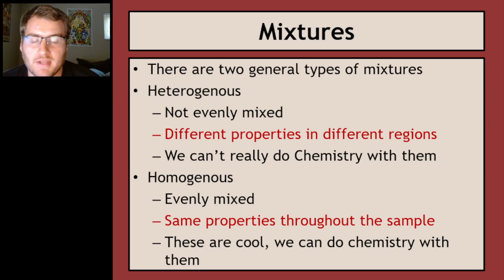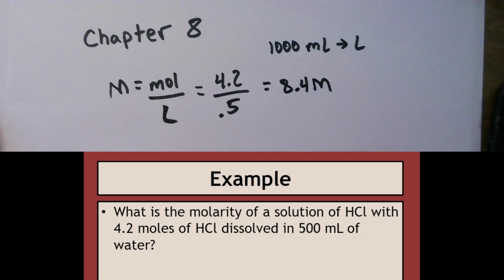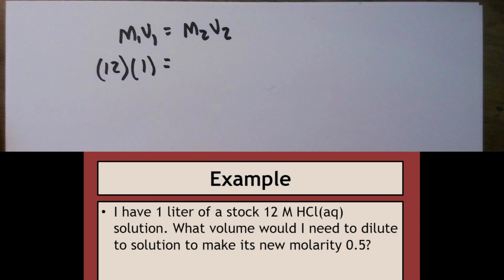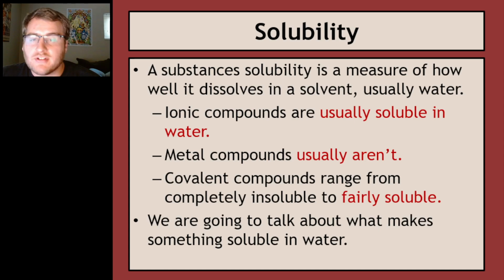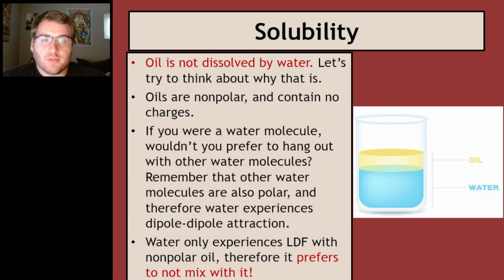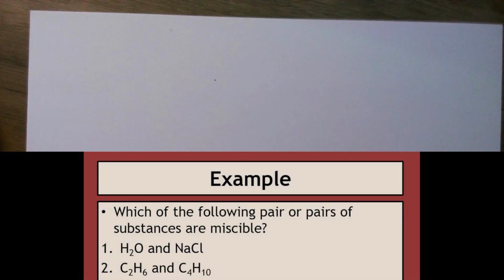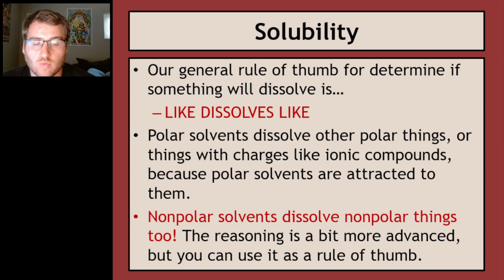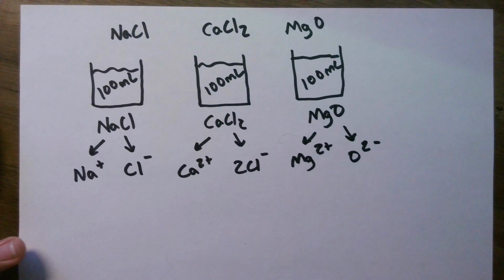Chapter 8 IMF and Liquids (Part 1)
AP Chemistry Chapter 8 IMF and Liquids (Part 1)